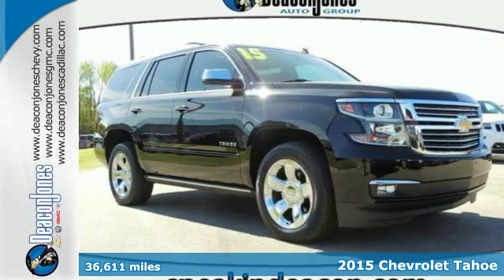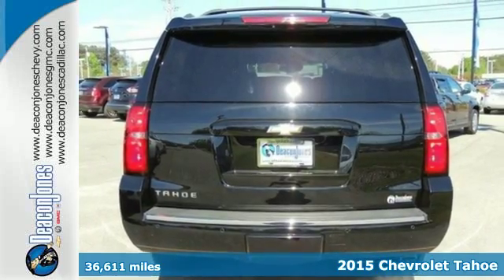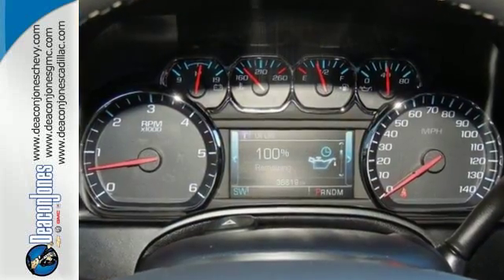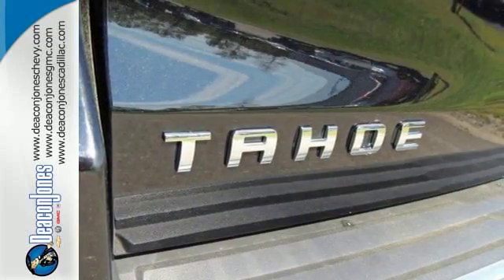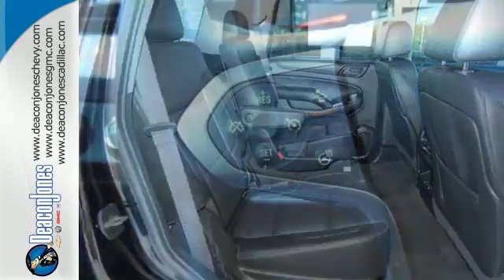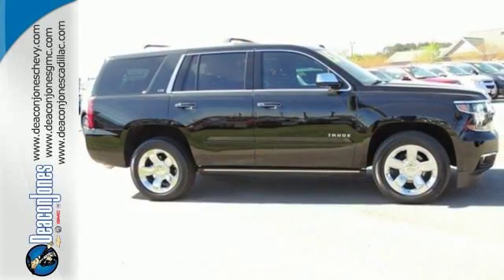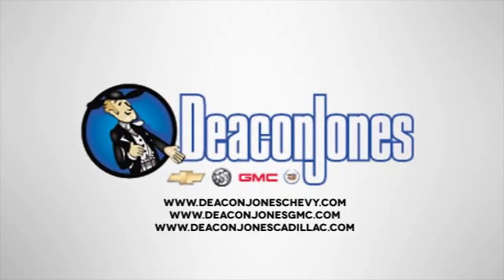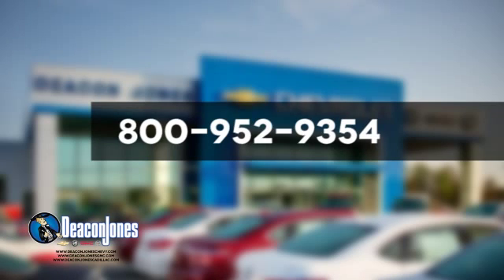2015 Chevrolet Tahoe Smithfield NC Selma, NC T360265A - SOLD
Year: 2015
Make: Chevrolet
Model: Tahoe
Trim: 4WD 4dr LTZ
Engine: 5.3L 8 Cylinder Engine
Transmission: AUTOMATIC
Color: Black
Interior: Leather, Jet Black, Heat & Cooled, Interior Trim
Mileage: 36611
Stock #: T360265A
VIN: 1GNSKCKC3FR287471
$1,600 below NADA Retail! CARFAX 1-Owner. Entertainment System, Heated Leather Seats, Third Row Seat, Nav System, Moonroof, SEATING, FRONT BUCKET WITH PERFORATED LEATHER-APPOINTED HEATED AND COOLED SEAT CUSHIONS, Hitch, 4x4 AND MORE! KEY FEATURES INCLUDE: Leather Seats, Third Row Seat, 4x4, Quad Bucket Seats, Power Liftgate, Rear Air, Heated Rear Seat, Cooled Rear Seat, Back-Up Camera, Premium Sound System, Onboard Communications System, Trailer Hitch, Remote Engine Start, Dual Zone A/C, Heated Leather Seats Keyless Entry, Remote Trunk Release, Steering Wheel Controls, Heated Mirrors, Electronic Stability Control. OPTION PACKAGES: SUN, ENTERTAINMENT AND DESTINATIONS PACKAGE includes additional 9 months of SiriusXM Radio and NavTraffic service, (CF5) power sunroof, (U42) rear seat DVD entertainment system and (IO6) Chevrolet MyLink radio with navigation, ASSIST STEPS, POWER-RETRACTABLE with bright accent strip and perimeter lighting, ENTERTAINMENT SYSTEM, REAR SEAT, BLU-RAY/DVD with remote control, overhead display, two 2-channel wireless infrared headphones and auxiliary audio/video input jacks/SD and USB slots, SUNROOF, POWER, TILT-SLIDING with express-open and close and wind deflector, MAX TRAILERING PACKAGE (Includes (GU6) 3.42 rear axle ratio and (JL1) Trailer brake controller. 4WD models also includes (NQH) 2-speed active Transfer case.), WHEELS, 20 X 9 (50.8 CM X 22.9 CM) CHROME, THEFT PROTECTION PACKAGE, BODY SECURITY CONTENT includes (UTR) self-powered horn, (UTV) interior movement and (UTU) vehicle inclination sensors, door lock shields and glass break sensors in rear quarter glass and liftgate window, removes sunglass holder and conversation mirror from overhead console, LPO, BLACK ROOF RACK CROSS BARS (dealer-installed), LPO, POLISHED EXHAUST TIPS (dealer-installed) Pricing analysis performed on 4/1/2016. Horsepower calculations based on trim engine configuration. Please confirm the accuracy of the included equipment by calling us prior to purchase.

Address:
1115 North Bright Leaf Blvd